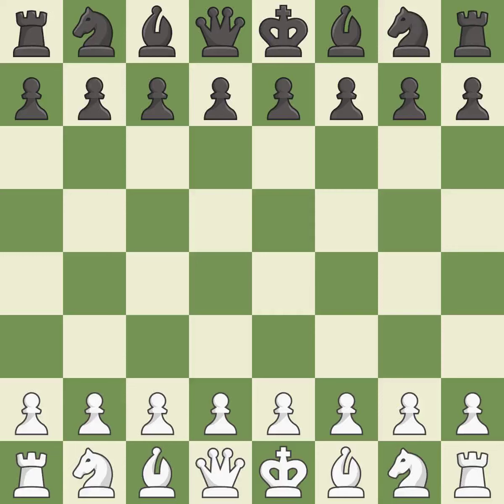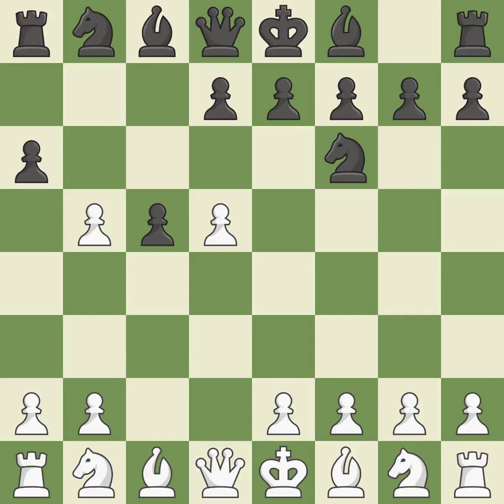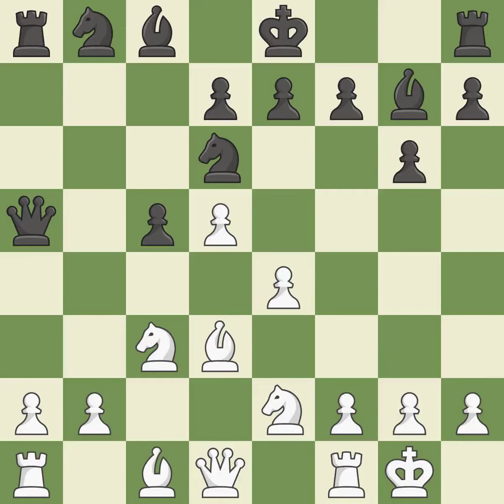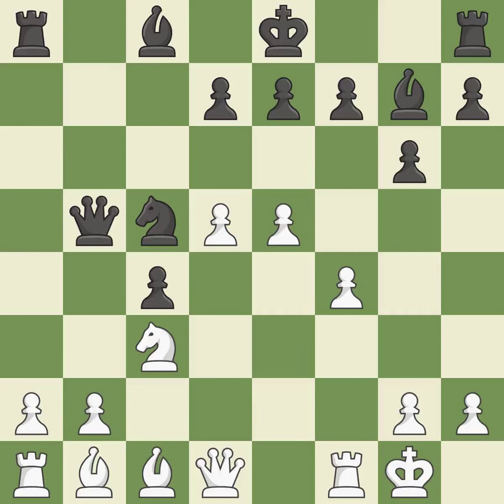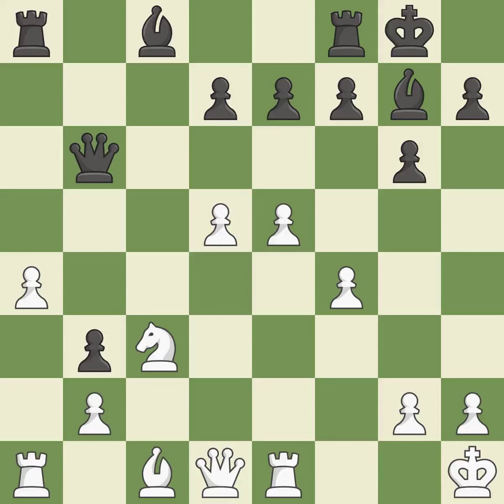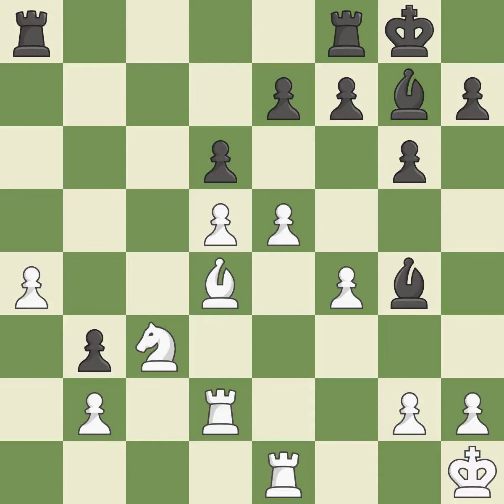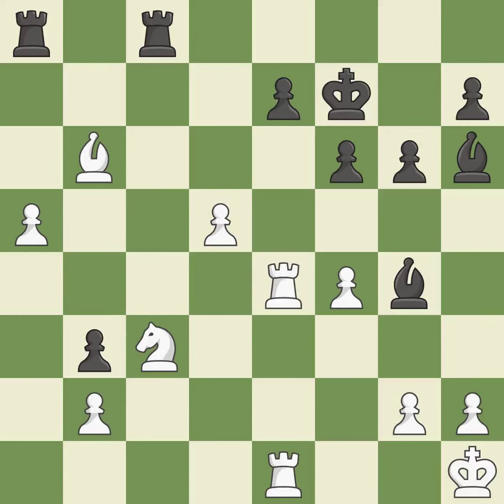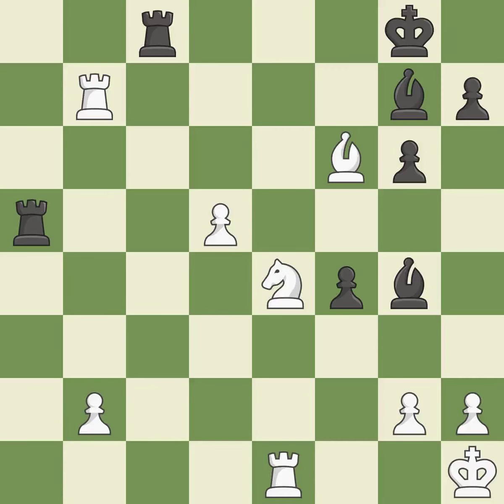White Korobov, Anton, Black Schoen, Rudolf,Benko Gambit Half-Accepted: Modern Variation, Event 6. O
Benko Gambit Half-Accepted: Modern Variation, Event 6. OIBM, Site Bad Wiessee GER, Date 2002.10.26, Round 1, White Korobov, Anton, Black Schoen, Rudolf, Result 1-0, WhiteElo 2503, BlackElo 2039, ECO A57, EventDate 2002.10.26